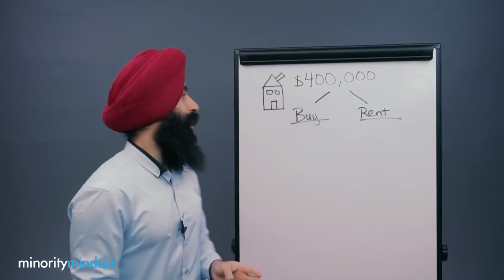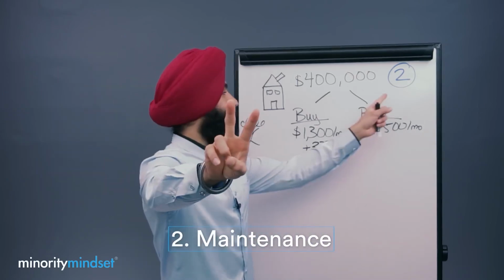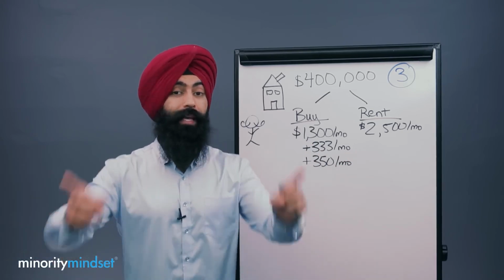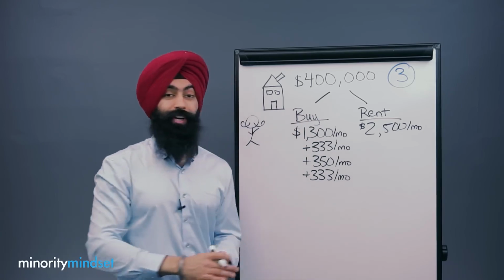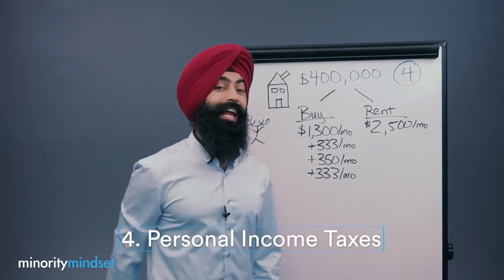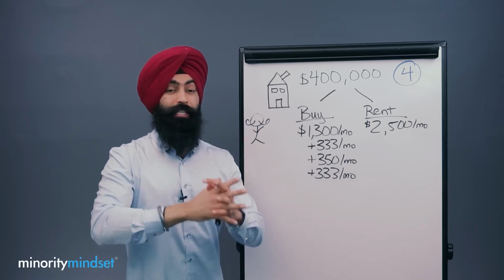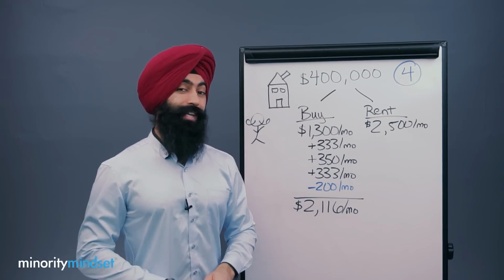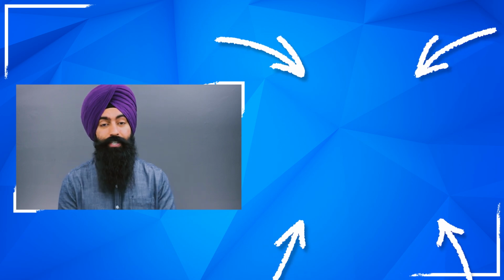BUYING vs. RENTING A Home | Why Renting May Be Better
1. Market Briefs - Get my free financial newsletter for investors
3. Business Accounting - Does your business do over $250k/year? If yes, get a free consultation on how to lower your tax liability

➤ Life Insurance
2) 🛡 Policygenius - Get a free life insurance quote:

3) 🏠  Fundrise - Invest in real estate with as little as $10!